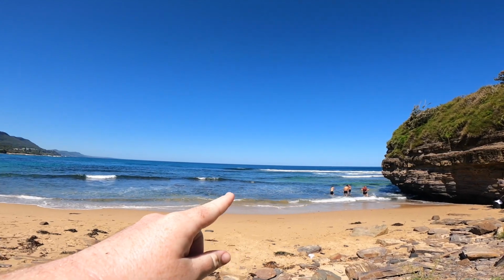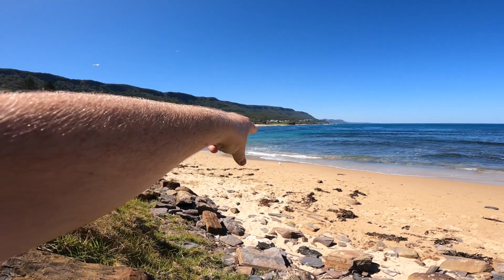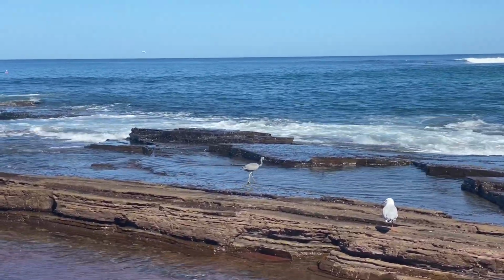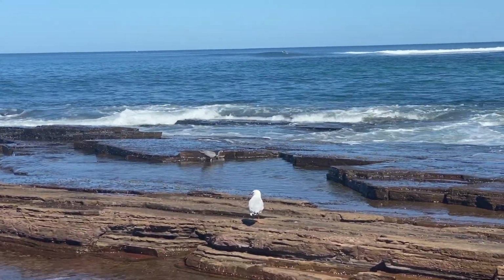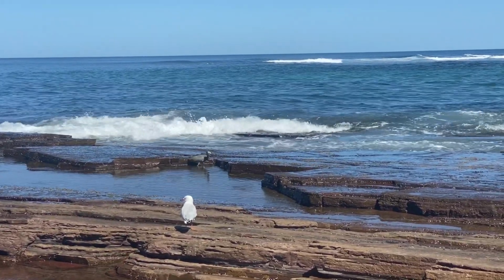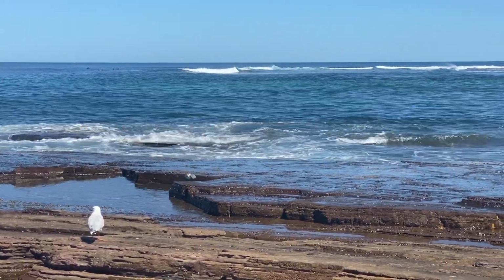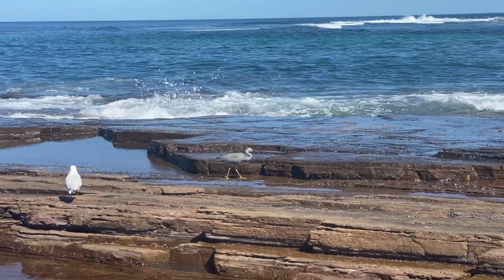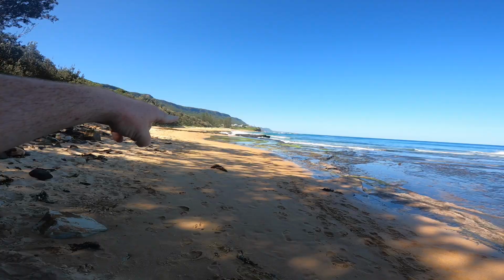Sharkey's Beach (VLOG NO.67)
Sharkeys Beach (or pronounced Sharkies Beach) is a small beach set between Austinmer and Coledale, its a wonderful beach - Recorded on December 6th 2020